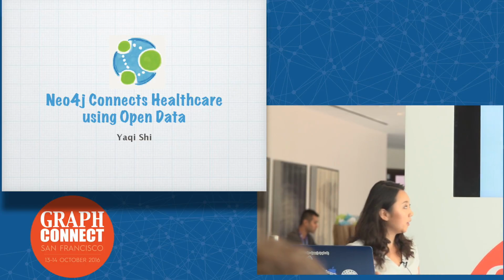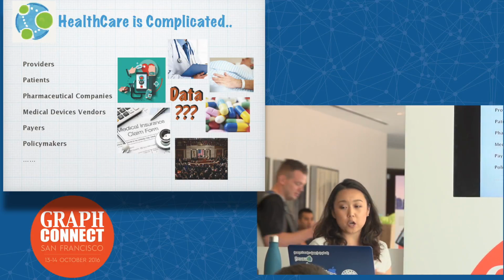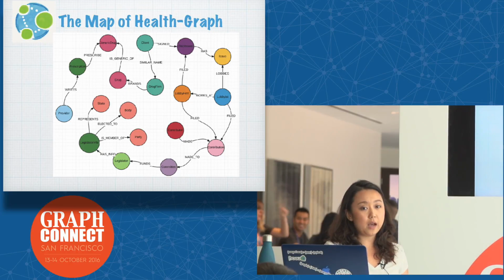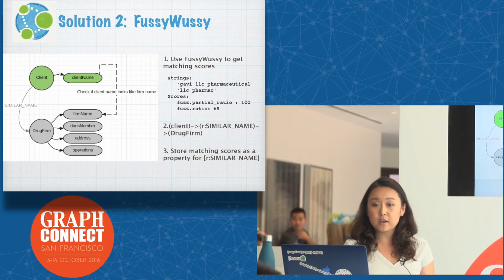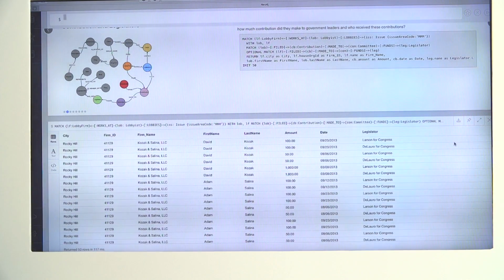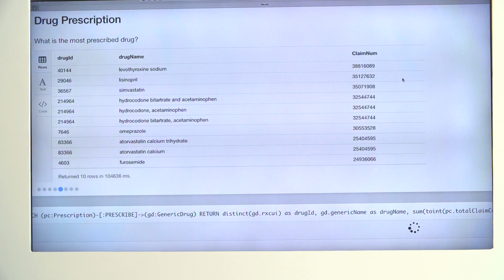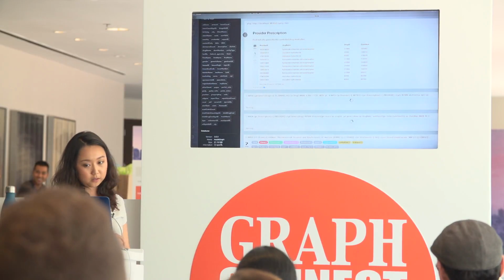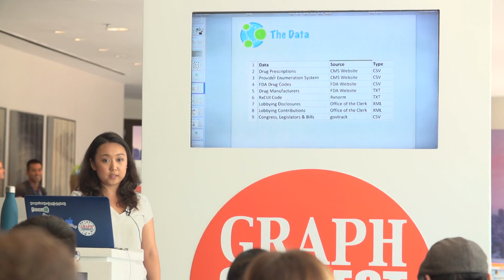Neo4j Connects Healthcare using Open Data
No one would argue that Healthcare is among one of the most complicated industries in the United States. While there are many public datasets can be found on FDA, CMS website, it is hard to see the general picture of how does each stakeholder, such as providers, drug manufacturers, lobbying systems, and governors link to each other.